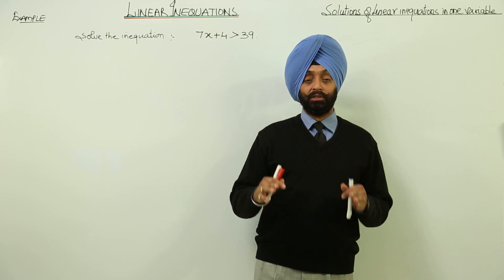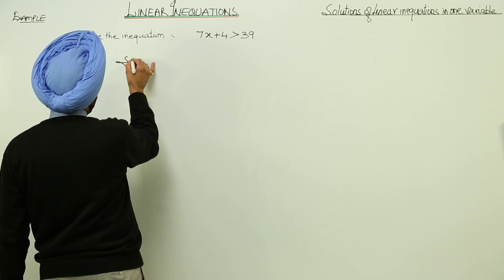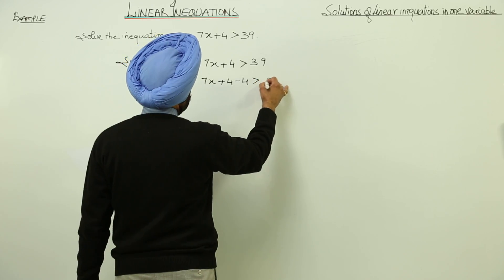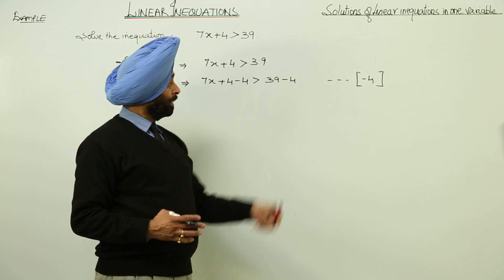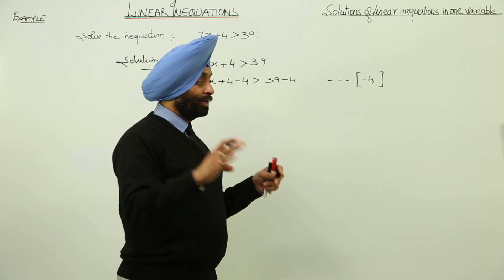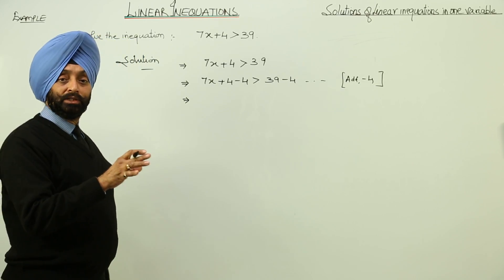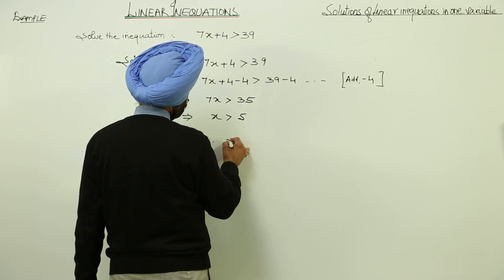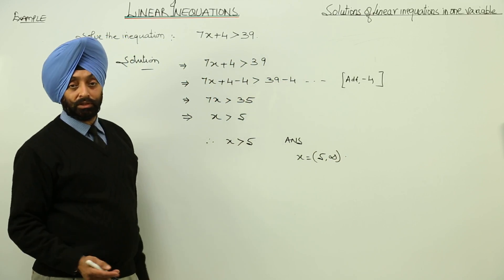CBSE CLASS 11 MATH - LINEAR EQUATIONS - L6 - Solution of Linear Inequations in one variable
Class 11th I Maths I CBSE I Chapter I Example 1 I Solution of Linear Inequations in one variable